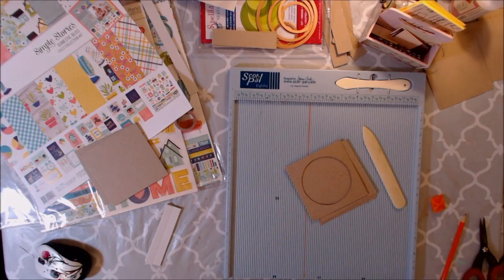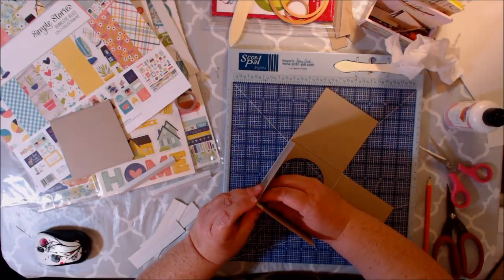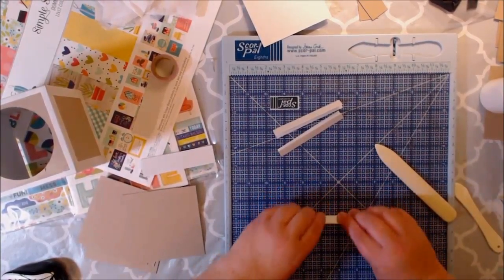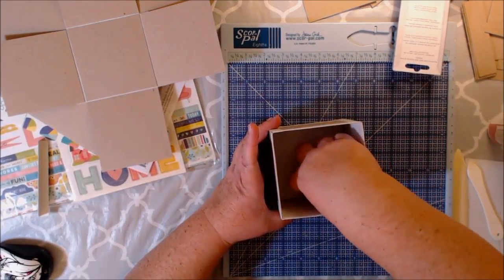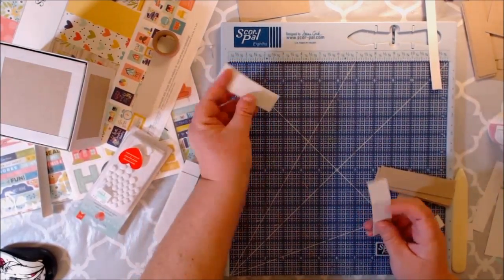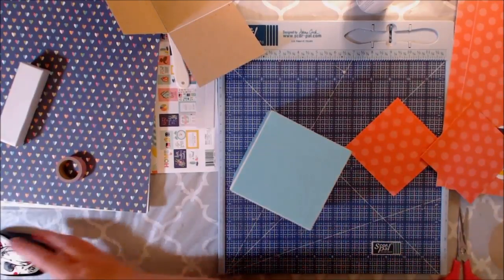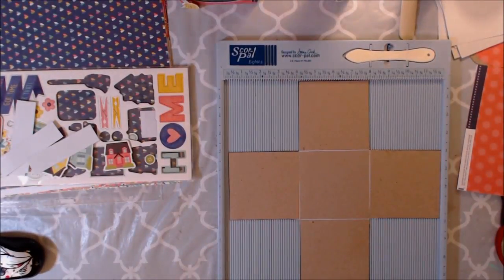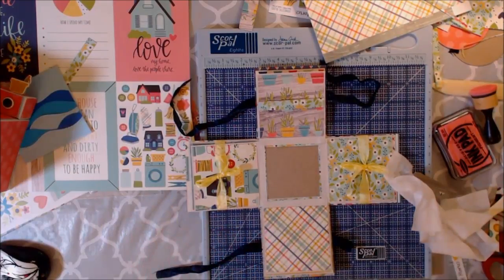Simple Stories Domestic Bliss Washing Machine Explosion box Tutorial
Hi Crafty peeps!
I wanted to share with you another Craftology box tutorial for May. I hope you like it and have a lot of fun making it. For this project be sure to use thin chipboard. The measurements for this project are pretty exact and if you use thick chipboard it may not work.
Don't forget to join us for next month's Craftology box. It is a gorgeous collection and will share it with you soon!!